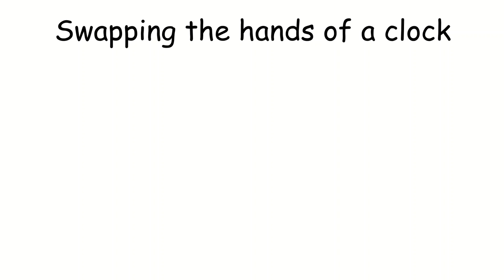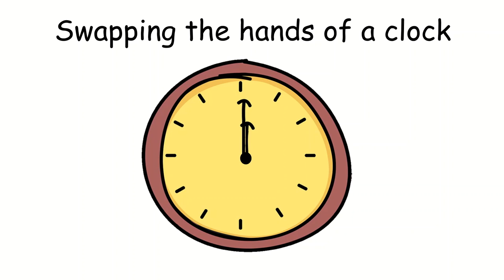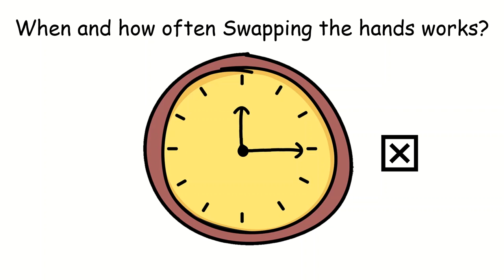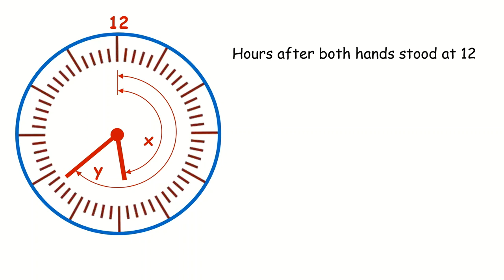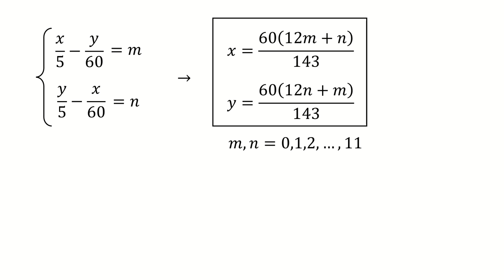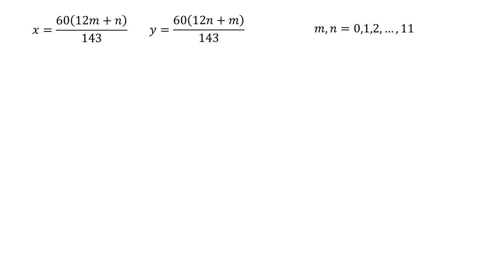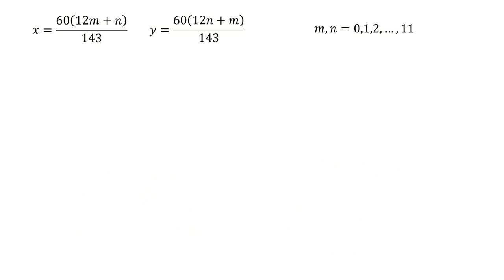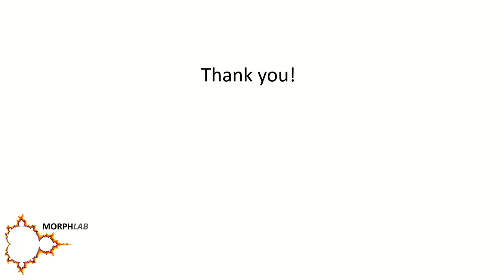Einstein's friend gave him this puzzle to solve when he was sick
Einstein, Math Puzzle, swapping hands of a clock.
A friend gave Einstein this puzzle to solve when he was sick.
Ref.: Yakov I. Perelman, G. Yankovsky - Algebra Can Be Fun-MIR Publishers (1979) page 55